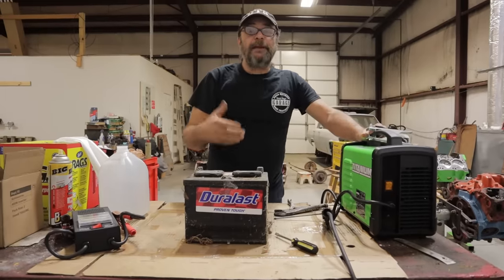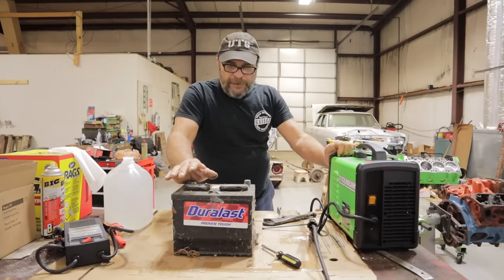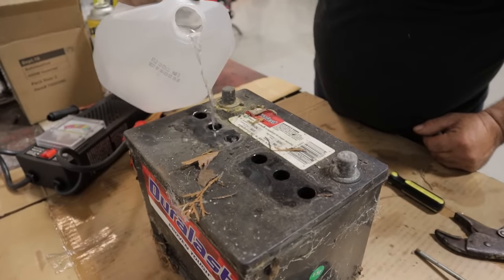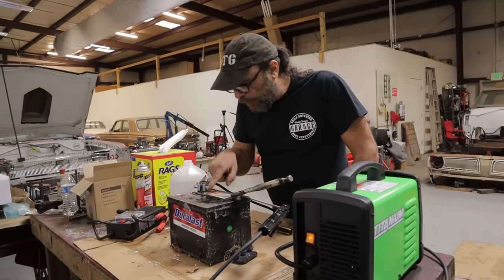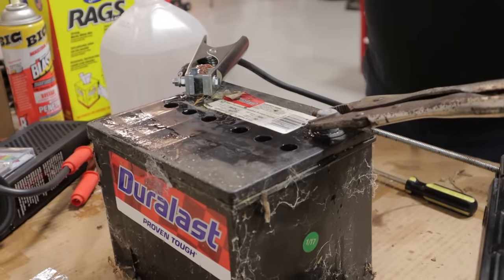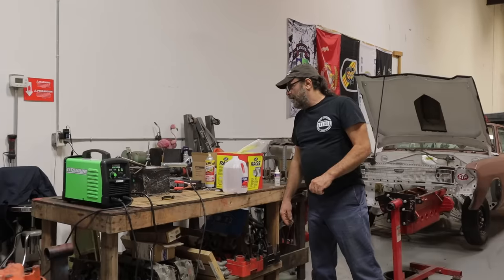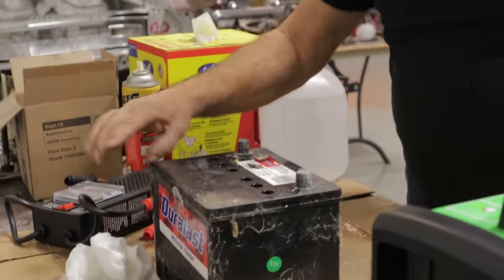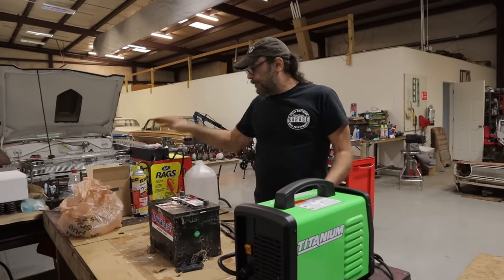Reviving Dead Batteries With A Stick Welder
Can a dead, sulfated lead acid car battery be rejuvenated by repeatedly zapping it with a cheap  Harbor Freight stick welder?
We experiment with the process and the results surprised us.